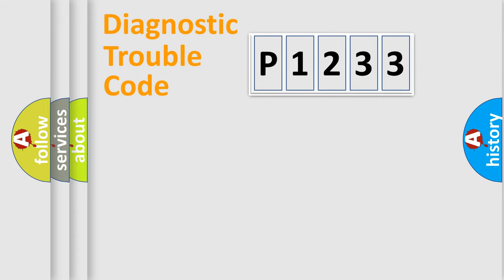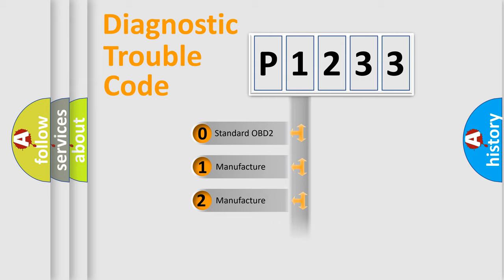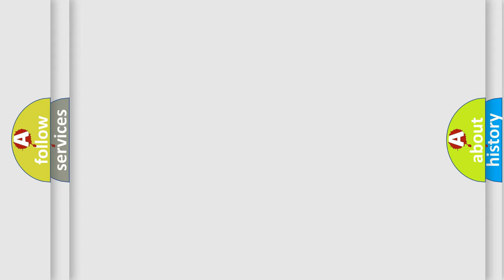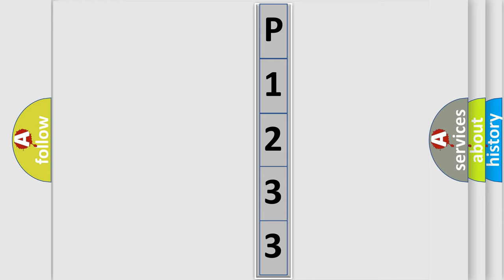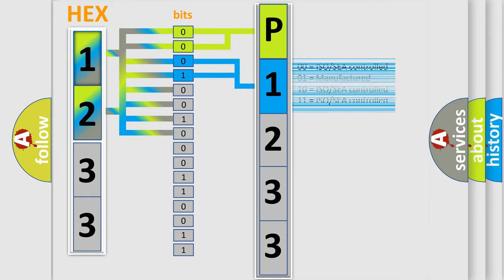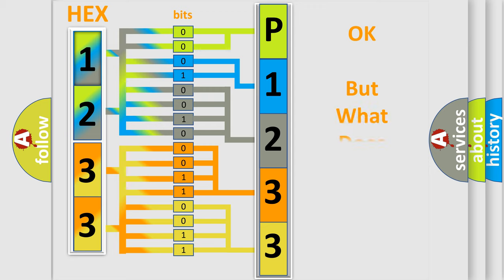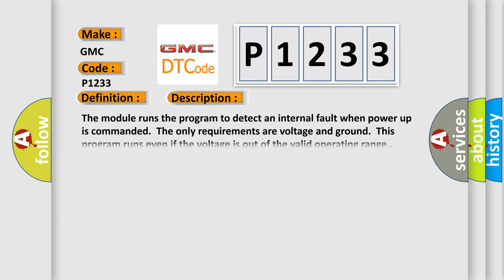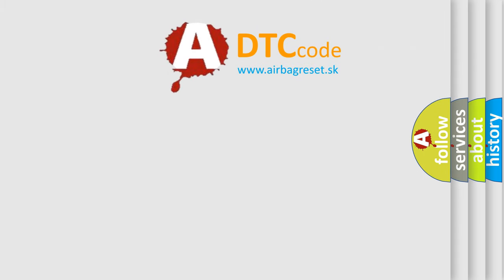DTC GMC P1233 Short Explanation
Contents:
0:21 Basic DTC analysis according to OBD2 protocol standard.
1:48 Insight into programming
2:58 A diagnostically understandable description of the Diagnostic Trouble Code
3:05 Basic error definition

Make:
GMC
Code:
P1233
Definition:
Electronic Control Unit (ECU) General Memory Failure
Description: